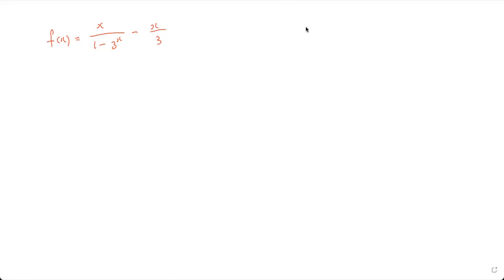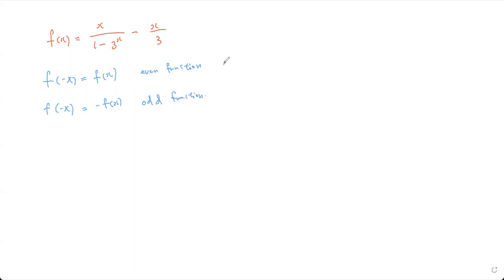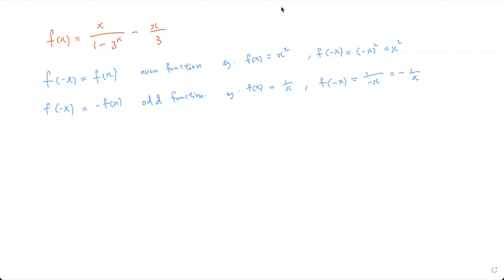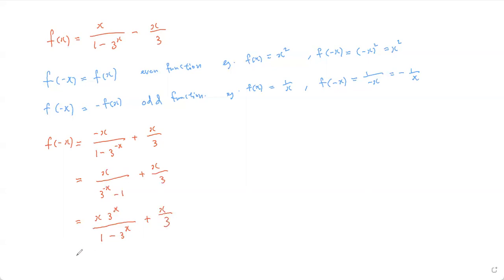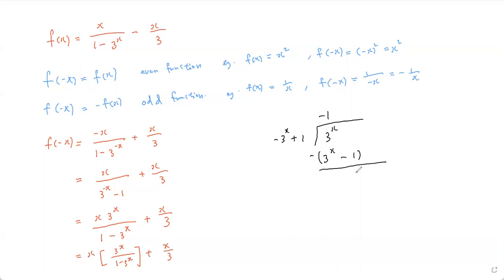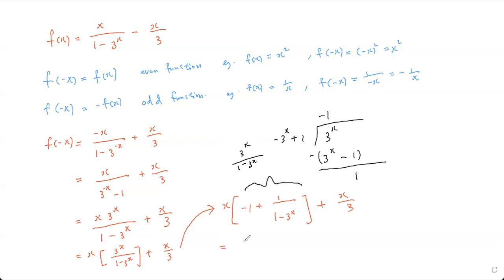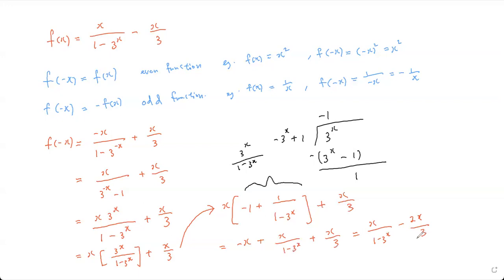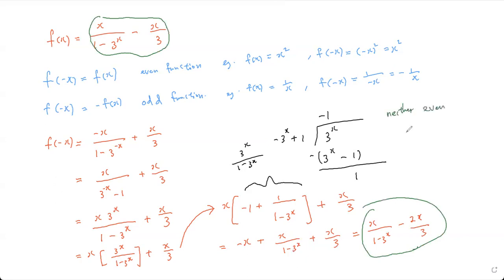Functions (Even or Odd or Neither?)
In this video, I talked about how to determine whether a function is even or odd or neither of them. The way to do that is to find out if f(-x)=f(x). Try it yourself first and watch on to find out.